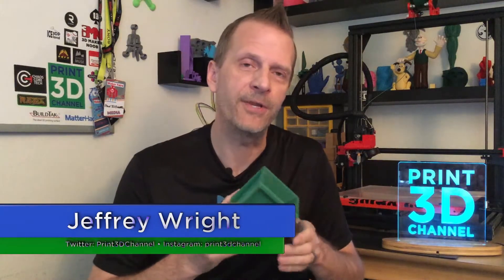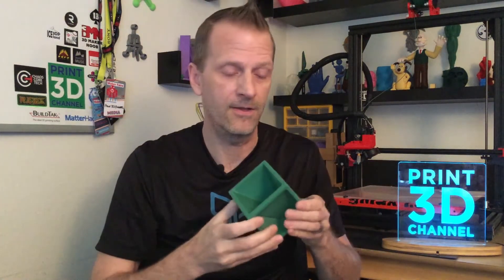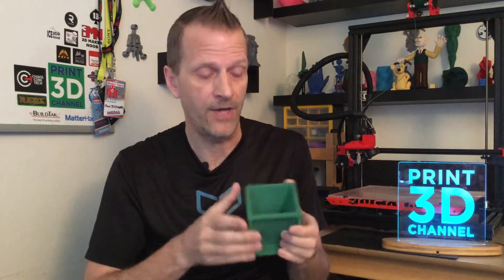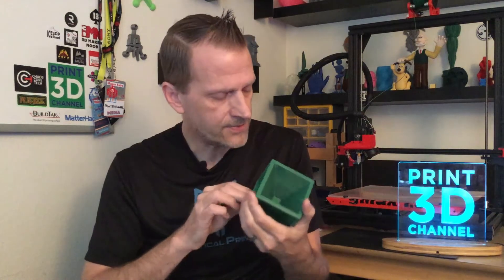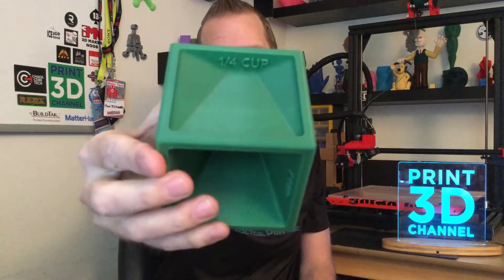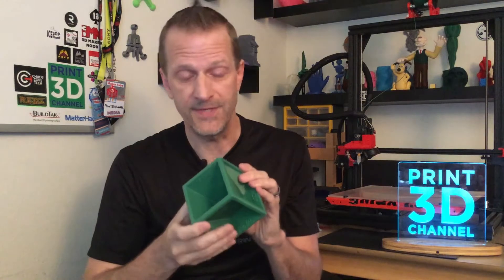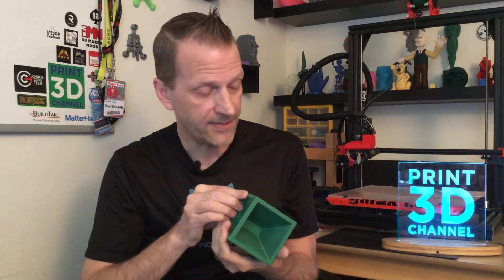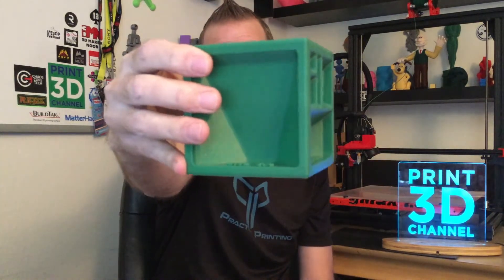3DP365Project – Day 348 – Measuring Cube - A Practical 3D Print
Welcome back to the 3DP365Project - Day 348 - December 14, 2017

As we get closer to the holiday, its time to start some holiday baking of yummy cookies and treats. Looking for something very Practical to 3dprint, I found this awesome Measuring Cube model posted at @thingiverse. Using @Matterhackers Standard Series PLA Forest Green on the @gcreate3d gMax 1.5XT+, we have a Super Practical Print ready for the baking season.